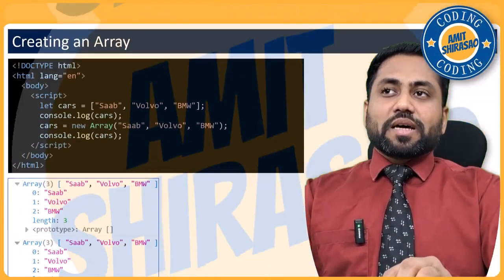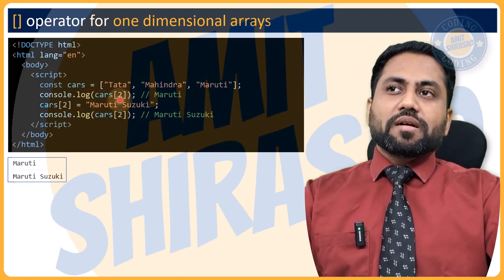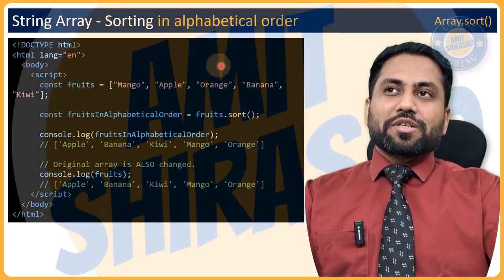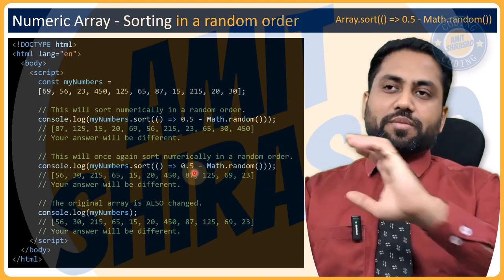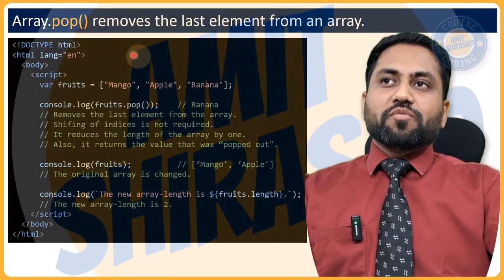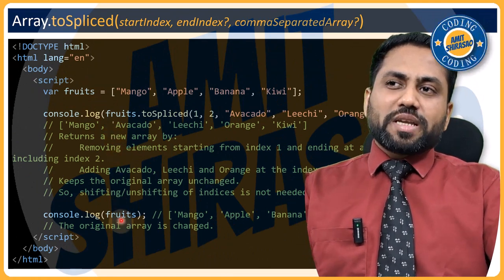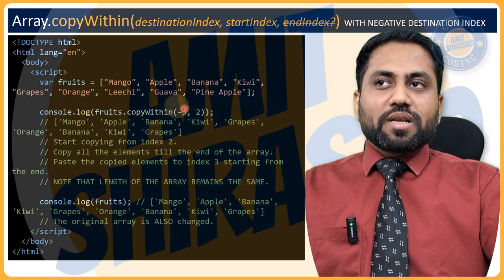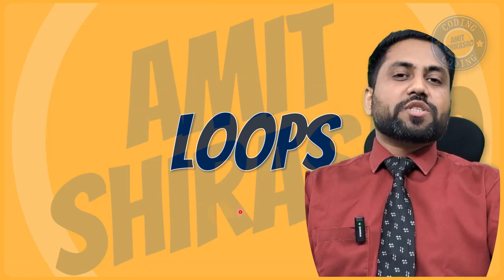JS Part 5 - Arrays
CREDITS